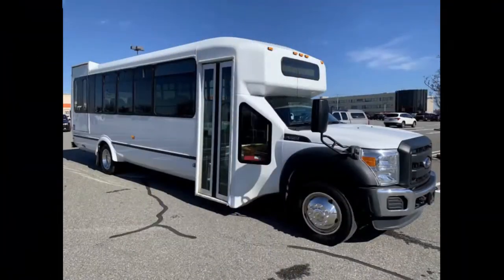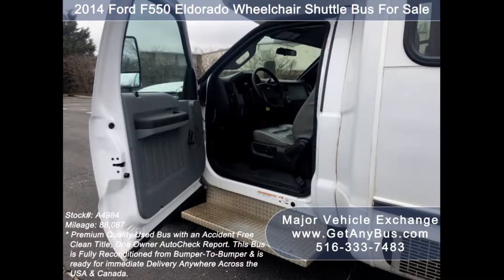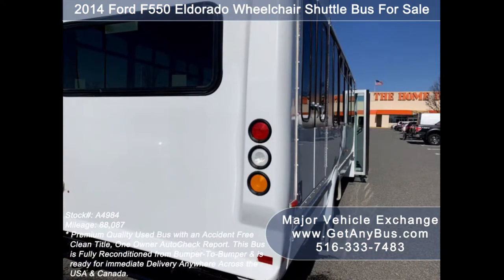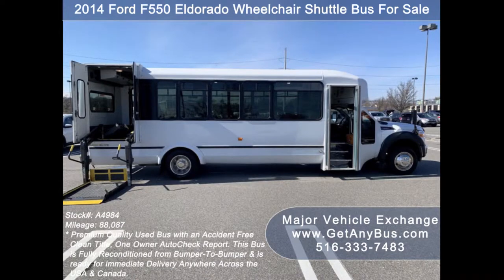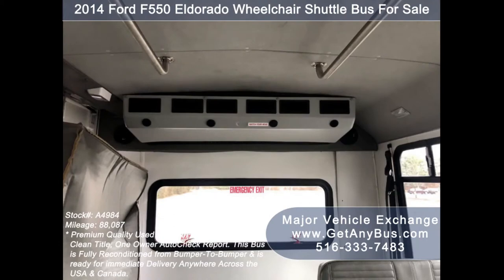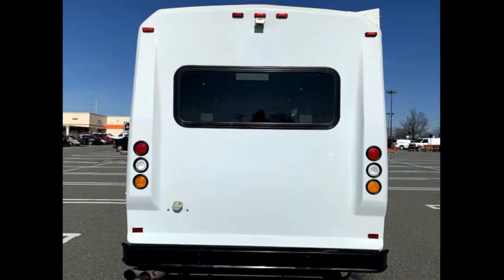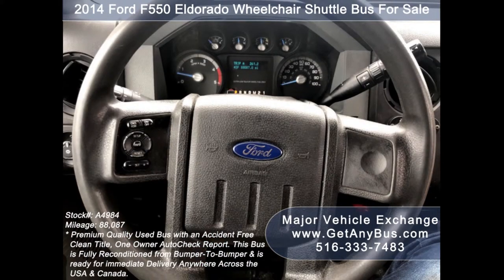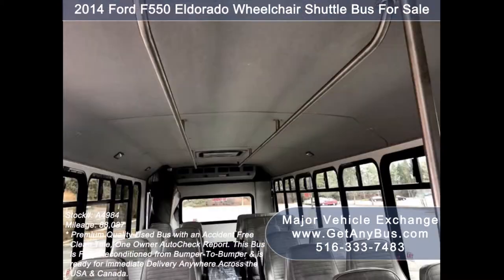Bus Sale Ebay | Stock#: A4984 | 2014 Ford F550 Eldorado Wheelchair Shuttle Bus For Sale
Extremely Well Maintained Fiberglass Shuttle Excellent Condition Just 88k Miles

Miles 88,087
Engine 6.7L 8 Cylinder
Transmission Automatic
Interior
Stock # A4984
VIN # 1FDAF5GT5EEB48523
Some of our used vehicles may be subject to unrepaired safety recalls. Check for a vehicle’s unrepaired recalls by VIN
Vehicle Overview
2014 FORD NEW STYLE F-550 WHEELCHAIR SHUTTLE BUS

MAJOR VEHICLE EXCHANGE HAS OVER 45 RECONDITIONED SHUTTLE BUSES AND WHEELCHAIR BUSES & VANS ON SALE - READY FOR DELIVERY.
FULLY DETAILED READY FOR DELIVERY. GREAT SELECTION OF USED BUSES FOR CHURCH, SHUTTLE SERVICE, TOUR, CHARTER AND TEAM SPORTS.
THIS BUS IS IN EXCELLENT CONDITION AND HAS JUST BEEN SERVICED.
FORD 6.7L TURBO-DIESEL ENGINE & FIVE SPEED AUTOMATIC TRANSMISSION WITH OVERDRIVE.
SEATBELTS & ARMRESTS - AIR CONDITIONING FRONT & REAR - ANTI-LOCK BRAKES - AM/FM/CD STEREO WITH SPEAKERS THROUGHOUT.
Major Vehicle Exchange offers this fresh Eldorado all fiberglass 2014 Ford F-550 22 passenger wheelchair shuttle bus with 2 wheelchair positions plus driver with only 88K miles. It is equipped with a powerful low mileage 6.7L Ford Turbo-Diesel engine and smooth shifting five speed automatic transmission with overdrive. This bus is nicely appointed with dual A/C and heat, electric door and AM/FM/CD player. One Owner, accident free, clear title dealer serviced bus with all records as per Autocheck.

This F-550 bus is in extraordinary condition overall and was serviced regularly. The cabin looks excellent and the exterior of the bus was fully detailed for an excellent appearance. There are no known problems with this vehicle and the bus is 100% ready to go. Test-drives and inspections welcome. As you can see by the pictures, this is a beautiful bus perfect for transit shuttle, activity and outing vehicle for church groups, adult day care, senior centers, transit shuttle operators, limo conversion and casino shuttle service and sports teams. Perfect vehicle for your transportation business. This is a very rare vehicle and will not last.

This bus is well equipped providing comfort for all passengers and driver. The motor runs as new. The large passenger cabin will allow for comfortable group travel. The engine is quiet and responsive and the automatic transmission shifts smoothly.  All other mechanical functions work properly. The A/C (front and rear) blows strong and cool, while the heat works well both front and rear.